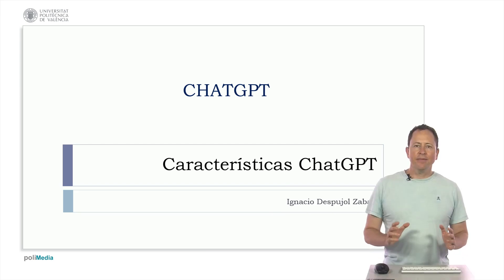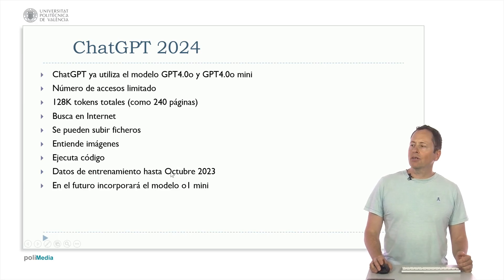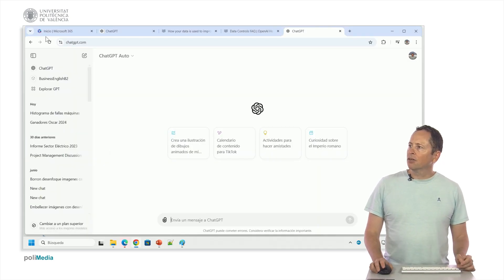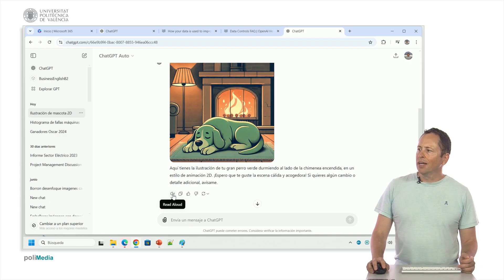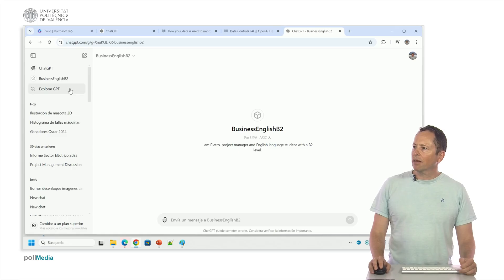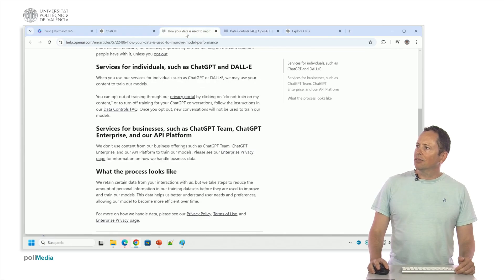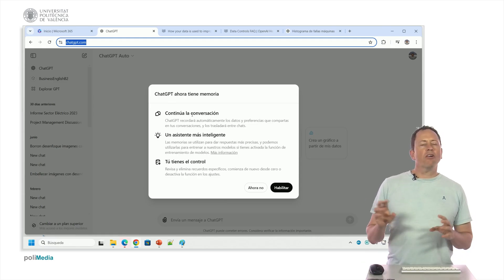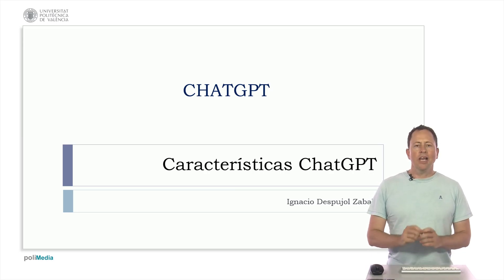Chat GPT. Free version characteristics | 2/42 | UPV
Título: Chat GPT. Free version characteristics

Descripción automática: In this video the video discusses the features and limitations of a chat system in 2024. It has new models with advanced capabilities, including uploading files, searching the internet, and understanding images. The system also has a large window for input and output, allowing for analysis of large documents.

The chat system has some limitations, such as inventing information when it doesn't know something, and not being good with math. It also uses uploaded data to learn by default, but this can be disabled. The video shows the system's capabilities, including creating images and executing code.

The video also covers the system's settings and configuration options, including personalization, language, and data control. It highlights the ability to share chats and use external programming interfaces. Overall, the video provides an overview of the chat system's features and limitations in 2024.